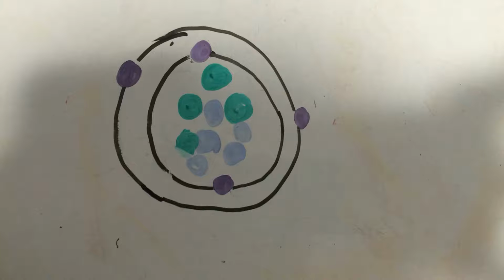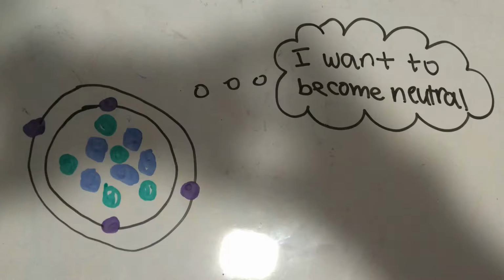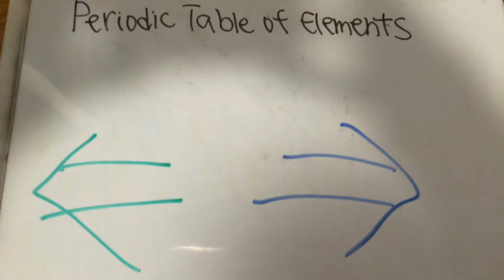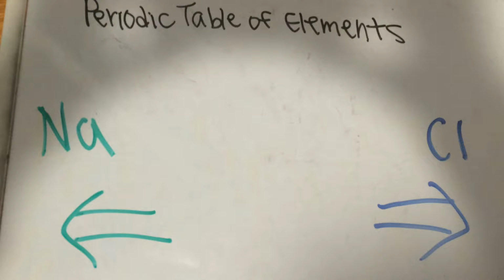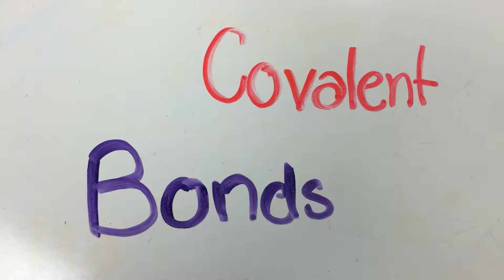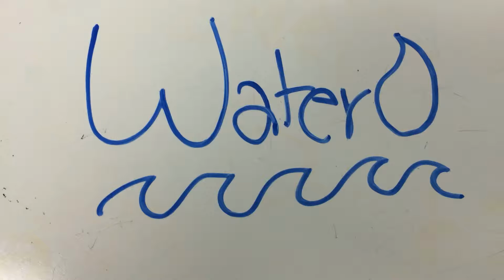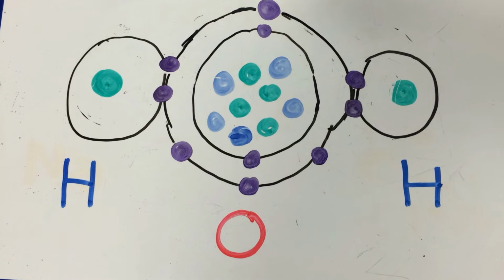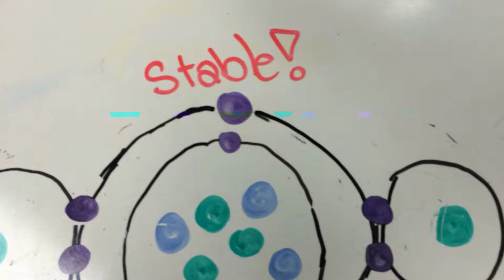BONDS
By Samantha and ruchi